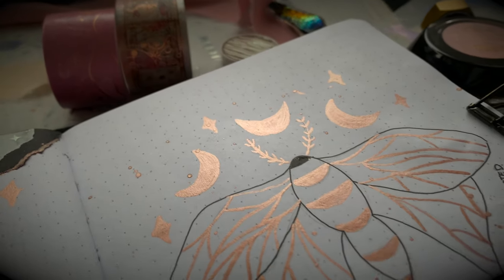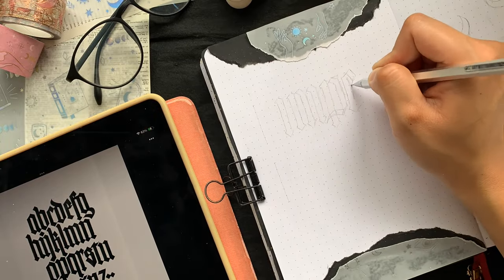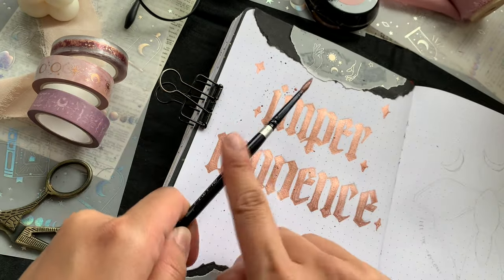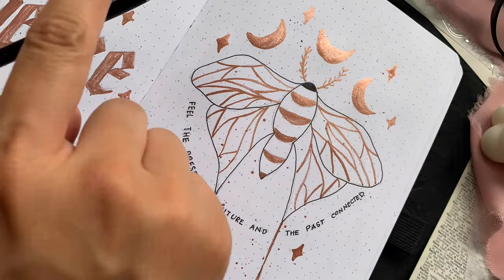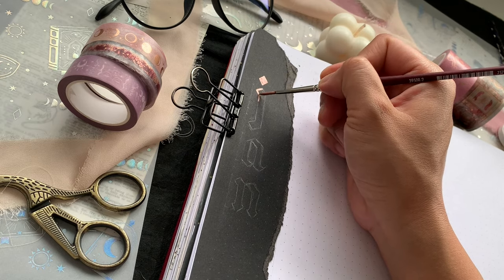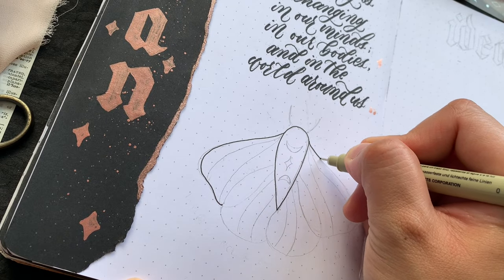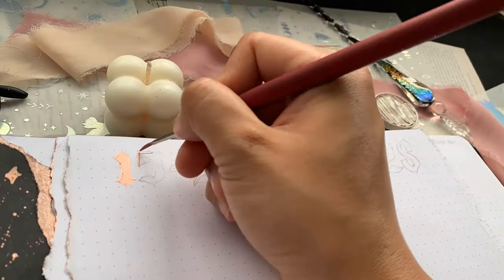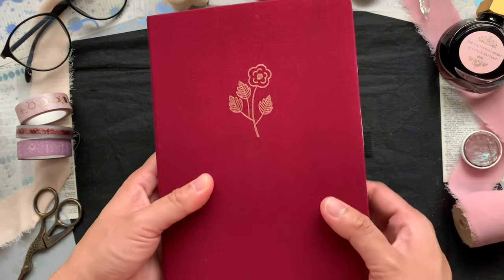Plan With Me ✨ Magical Lunar Moth Celestial Art Bullet Journal 2024 Set Up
Plan With Me: Magical Lunar Moth Celestial Art Bullet Journal Set Up

In this enchanting video, join me as I dive into creating a Celestial Lunar Moth Theme in my bullet journal! Experience the captivating magic of planning and setting up your bullet journal as we embark on this journey together.

I will be demonstrating my creative process step by step, sharing tips and tricks along the way like doodling techniques and lettering styles. As we navigate through this Bullet Journal Plan With Me tutorial, prepare to unlock your creative potential and embrace the therapeutic nature of journaling.

Bullet Journal Spreads I will be creating:
- Word of the month
- Cover Page
- Quotes Page
- Idea Dump Page
- Monthly Favorites Page
- Dutch Door Weekly Pages

If you found this video helpful or enjoyed the magical lunar moth theme, be sure to give it a thumbs up and subscribe to my channel for more captivating bullet journaling inspiration!

Here are the supplies I have used:
- A5 Archer & Olive White Dot Grid Notebook - gifted
- FineTec Rose Gold
- Sakura Pigma Micron pens
- Pilot Fude Makase Brush Pen